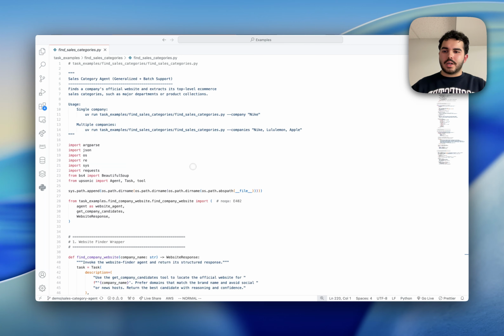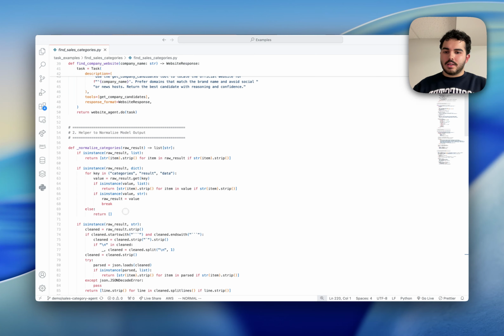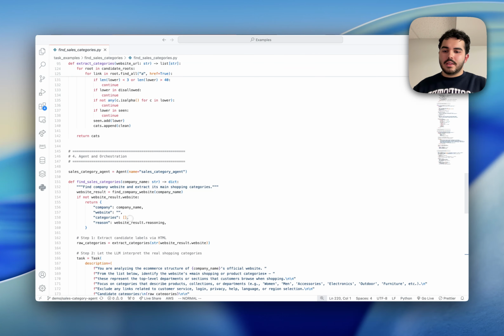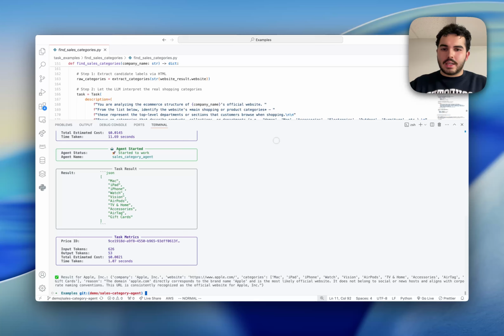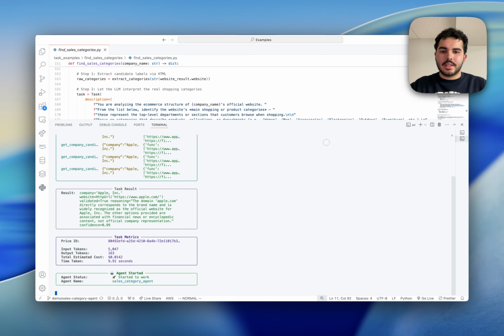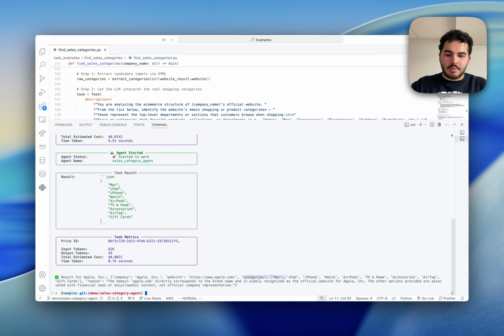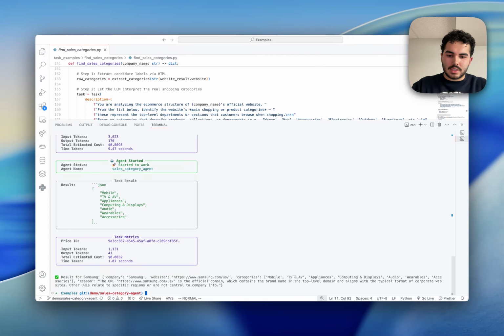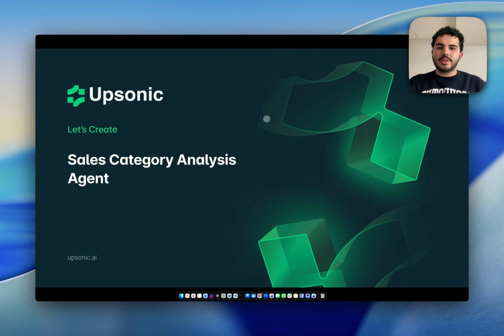Find Your Merchant’s Sales Categories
This agent automatically identifies a company’s official ecommerce website and extracts its main shopping categories, the top level departments customers browse when visiting the site.

It combines lightweight scraping with LLM reasoning to:
- Detect product categories directly from the navigation menu
- Clean noisy labels and unify inconsistent naming
- Produce a clear, structured list of real sales categories

Useful for fintech onboarding and merchant analysis, where understanding what a business sells is essential for KYB, risk scoring, and product level compliance checks.

Built entirely on the Upsonic Agent Framework, it can be integrated with just a few lines of code. ⚙️